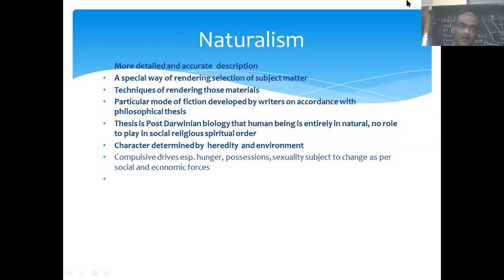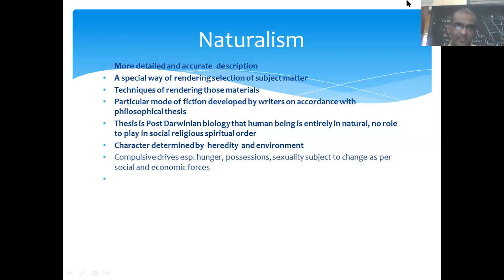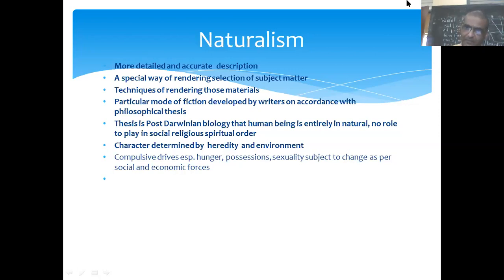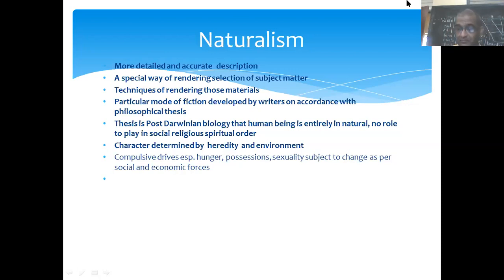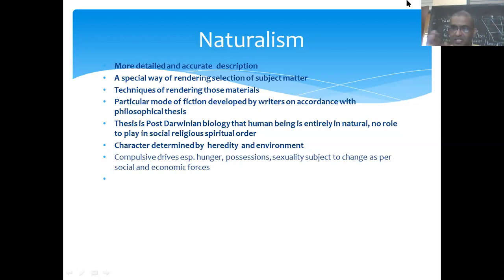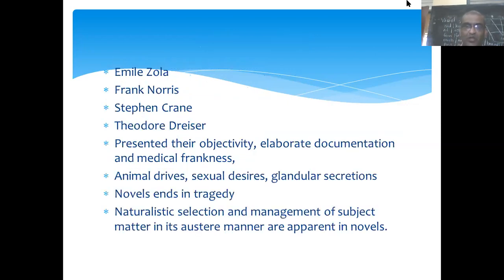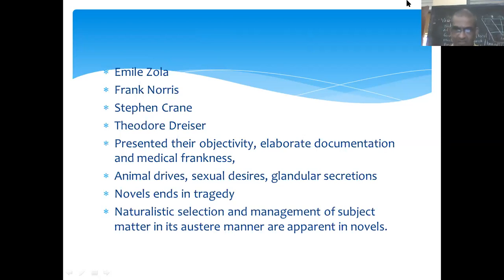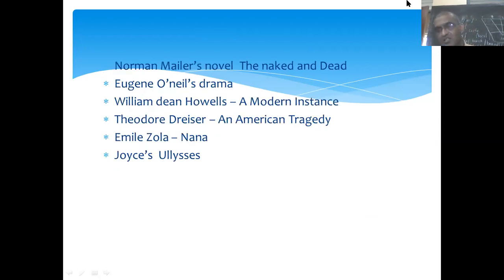SYBA ENGLISH P3-AMERICAN LIT NATURALISM